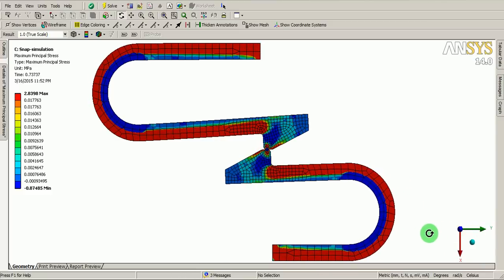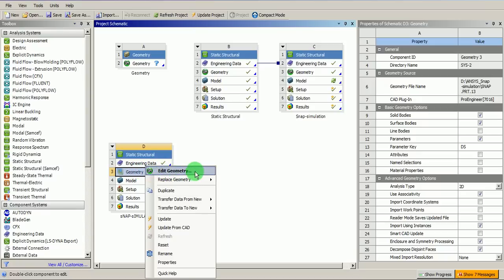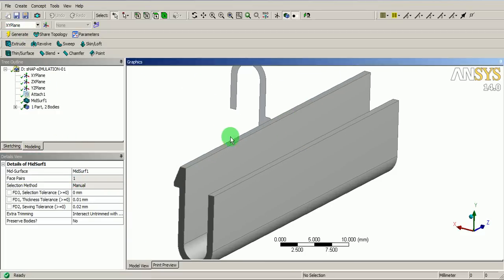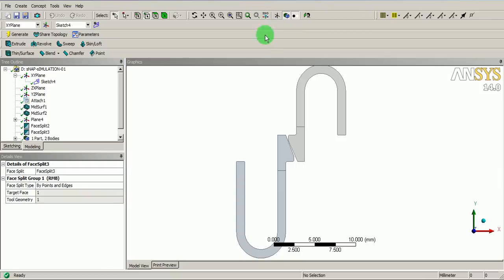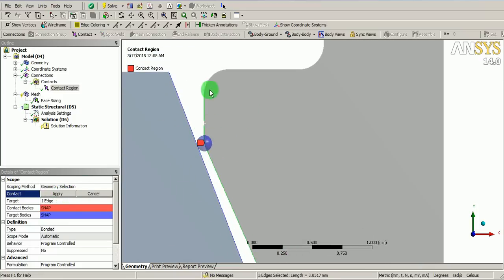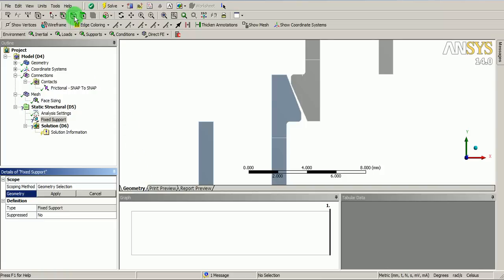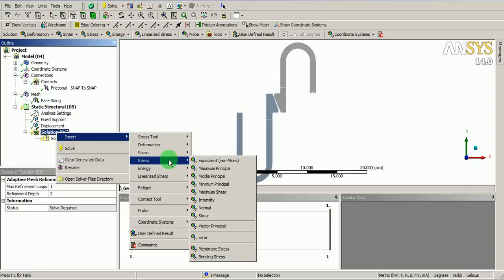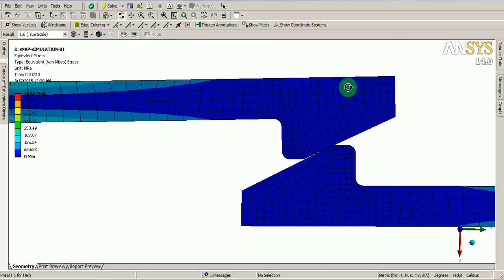ANSYS Workbench | Snap Fit Nonlinear Contact Analysis | GRS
00:00 - Introduction
02:19 - Working with simulation file
00:45 - Setting up 2D analysis
05:00 - Explanation on Plane strain
05:30 - Mid surface extraction
06:50 - Geometry editing
10:14 - Meshing
10:50 - Contact & its settings
13:55 - Loading & Boundary condition
15:22 - Analysis settings & Time stepping
17:16 - Solution process & Force convergence
18:12 - Behavior & Postprocessing

ANSYS Workbench Tutorial Video on  Snap Fit Analysis | Geometrical/Contact Non Linearity | Contact Analysis in ANSYS | Importing the geometry in the design modeller | Defining the 2D analysis | Extract the mid surface | Define the mesh refinement | Define the frictional contact with symmetric behavior having Augmented Lagrange Formulation with Detection method of Node Normal to Target along with the manual contact stiffness factor and Pin ball region and updating the stiffness at each iteration